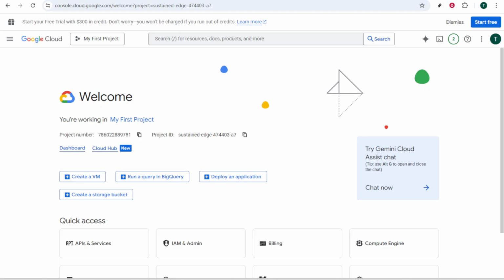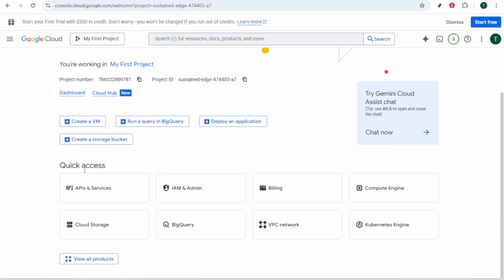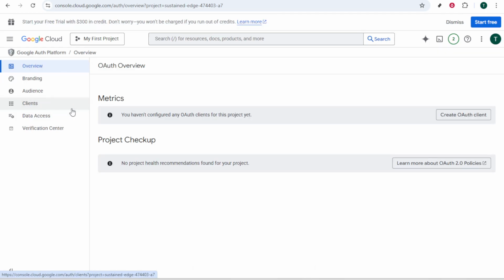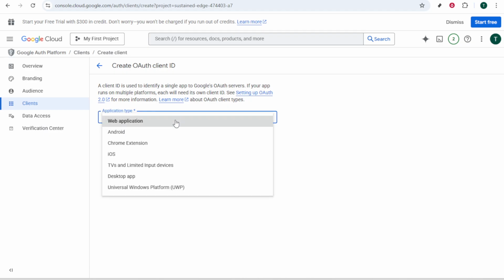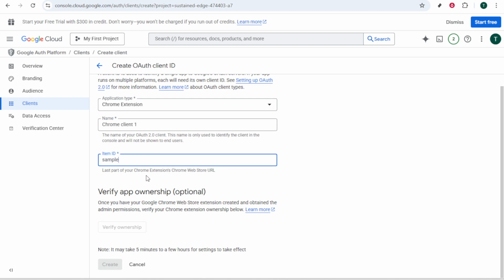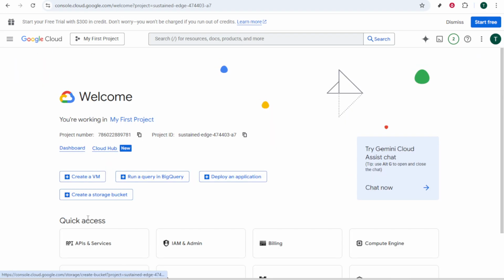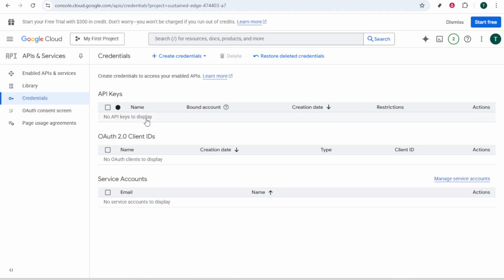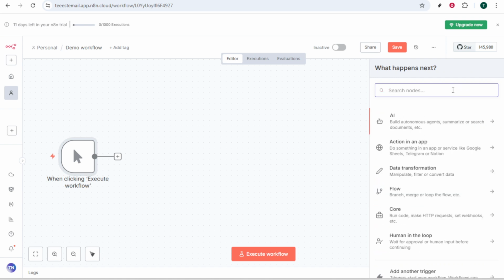How to Add Google Credentials in n8n [2025 Guide]